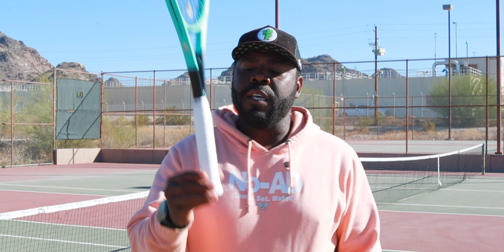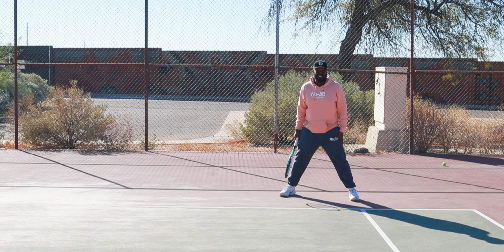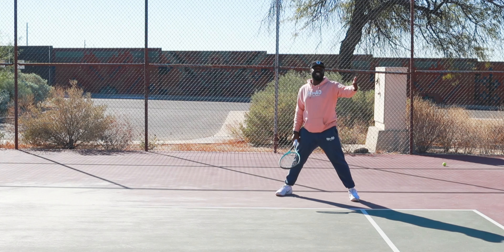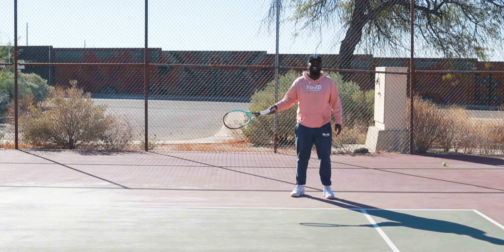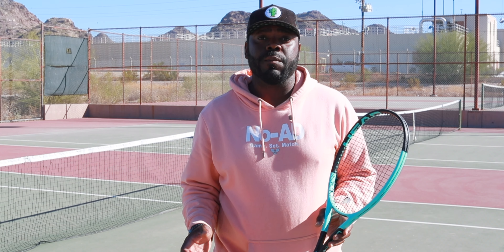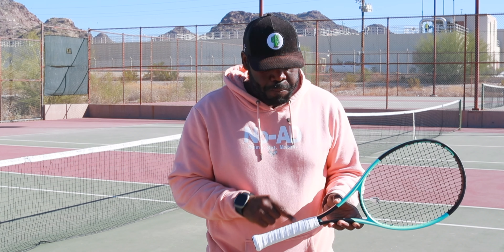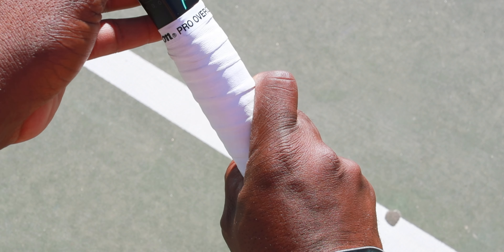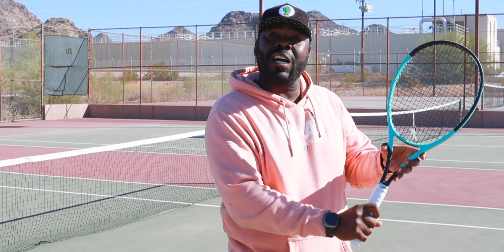3 Tennis Tips To INSTANTLY Improve Your Game NOW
3 Tennis Tips To INSTANTLY Improve Your Game NOW

In this video I show you my opinion of 3 Tips that can fix your game.

1. Death grip: Majority of new players and just started players hold the racquet so tight that it builds tension in the arm causing inflation which later turns into tennis elbow due to when you hit the ball the tension is so built up in the arm from tensing when you hit the ball.

🔥 My ENTIRE Gear LIST I use for Videos 🔥🔥

I do video analysis as well. ADD me on Instagram to send your video for a on court video analysis.

THE COACH
Jeffrey Smallwood